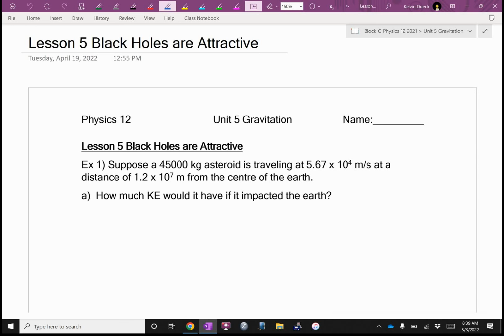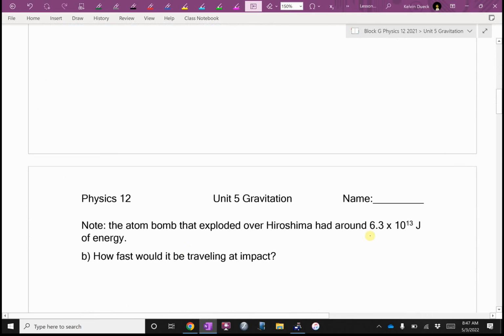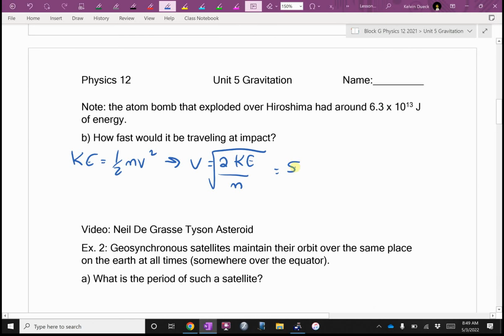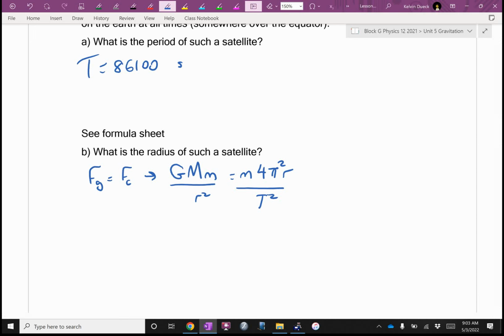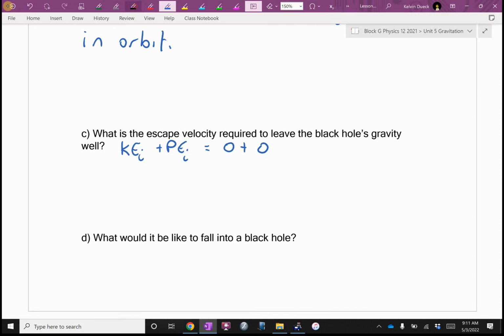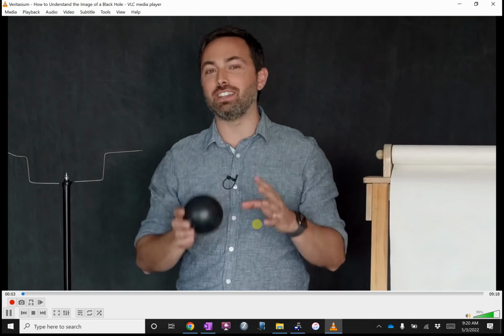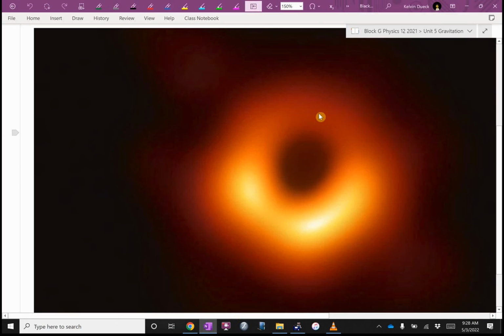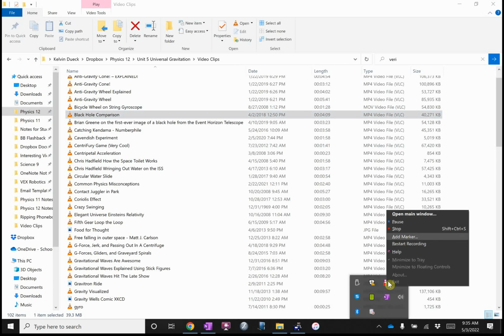Physics 12 U5L5 Black Holes Are Attractive (Part 1)